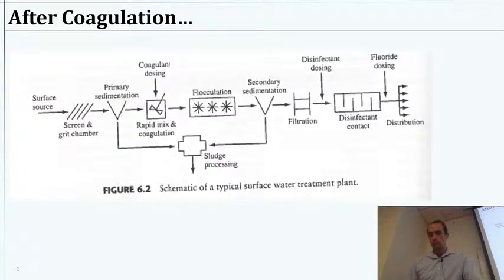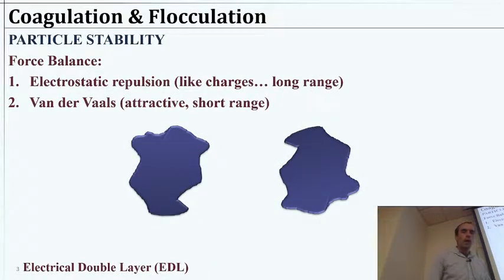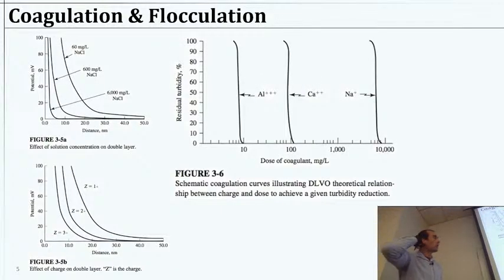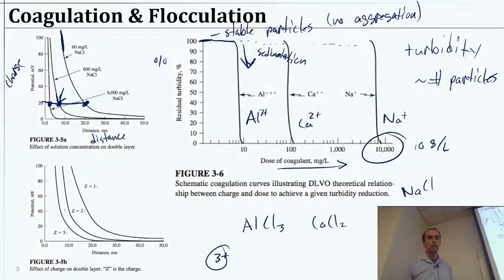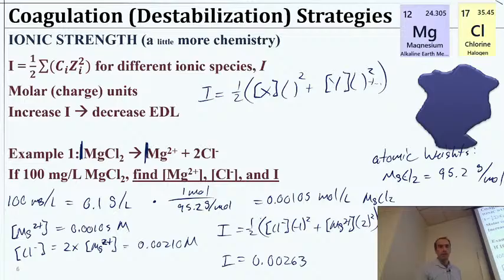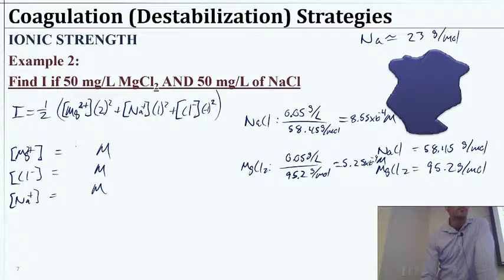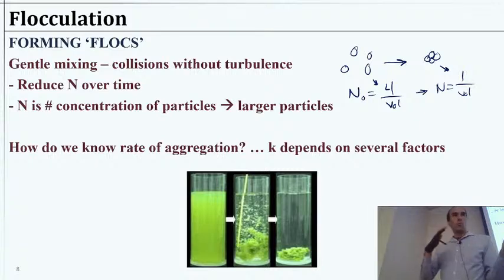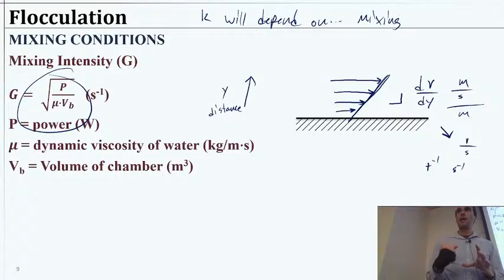EVEG 3110: Coagulation & Flocculation